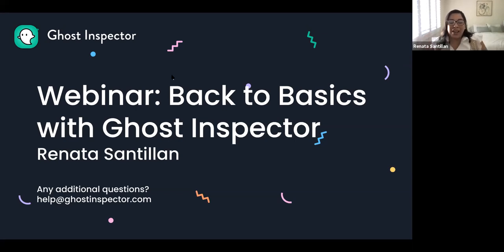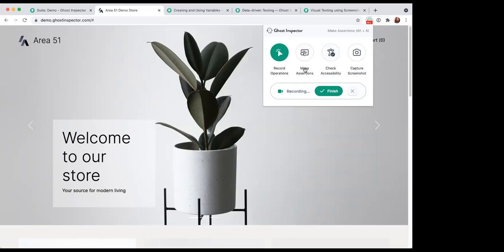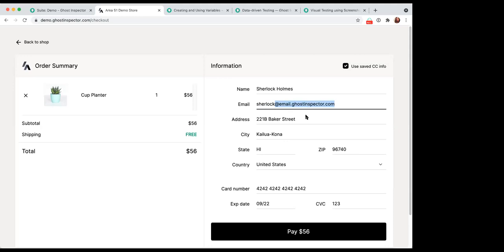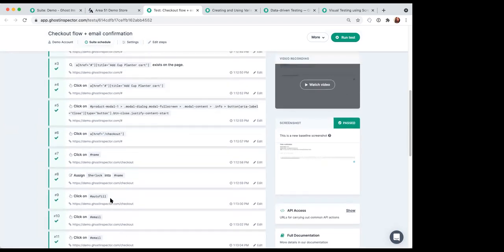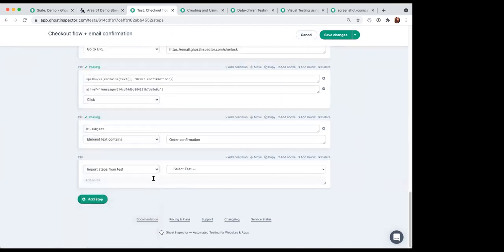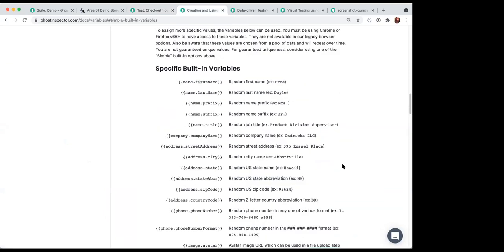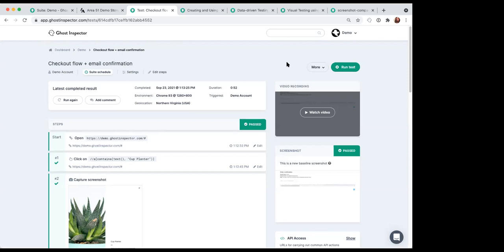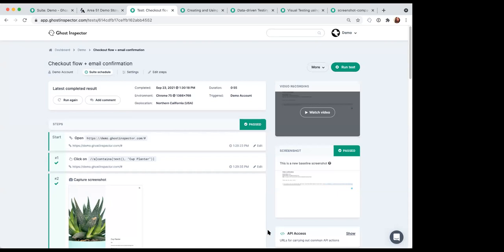Webinar: Back to Basics with Ghost Inspector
School is in session so we think it’s a great time for a beginners’ webinar. Join our Senior Operations & Strategy Manager Renata Santillan as she guides us through creating tests with Ghost Inspector and how to use our checking email feature. This is a great webinar for first time users and anyone interested in getting started with Ghost Inspector.

In this 30-minute webinar we’ll cover:

* How to use our browser extension to record tests and assertions.
* Review the test results page and screenshot comparison feature.
* How to use our checking email feature to confirm an email was sent during your test.
* Q&A following live demo.